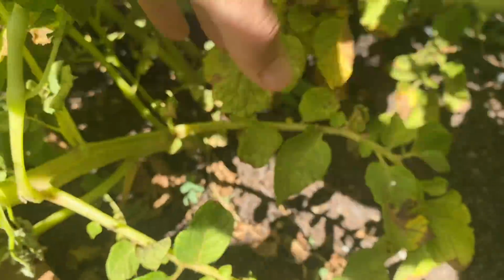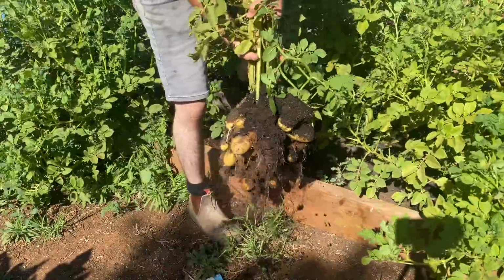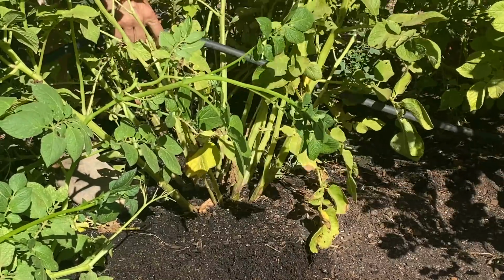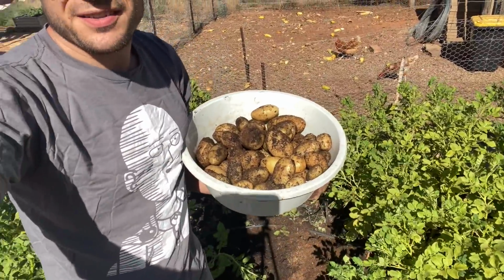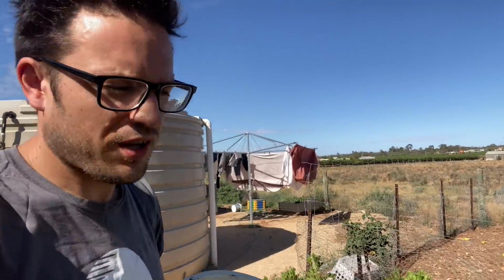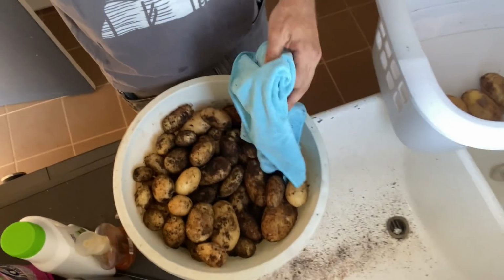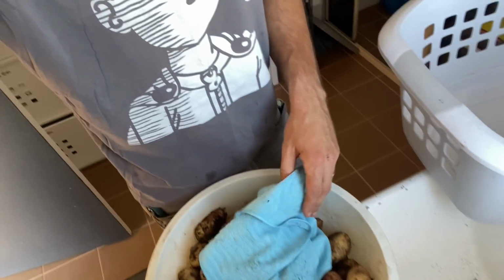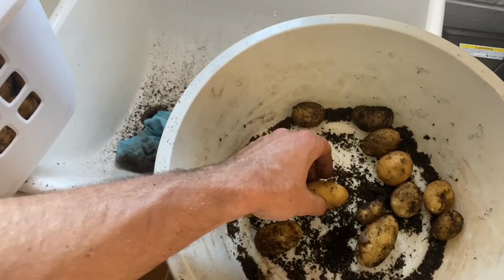10 Interesting Facts feat: Spyderco Endela